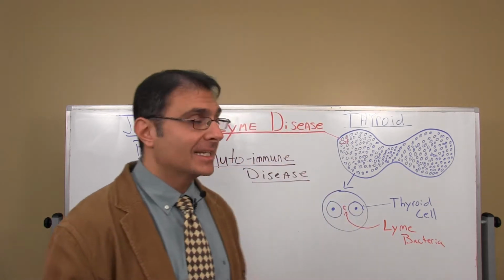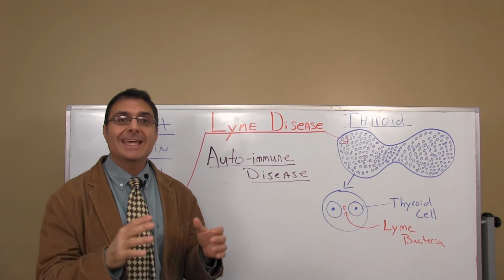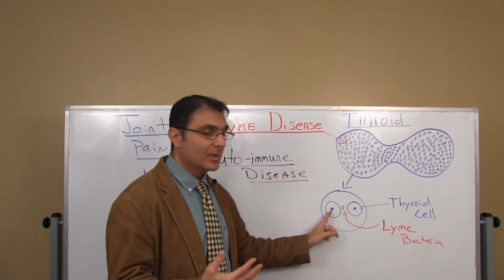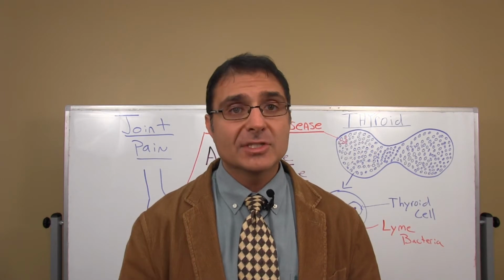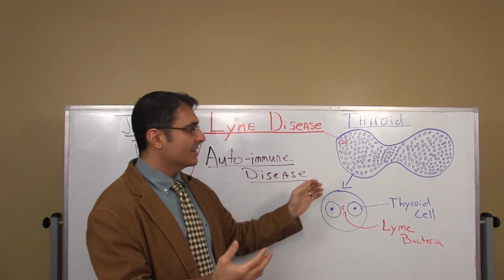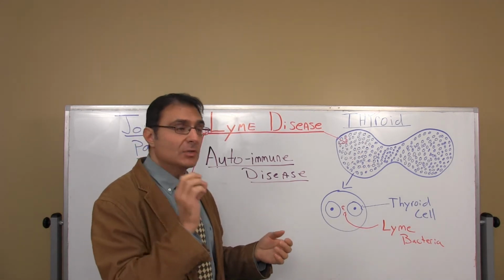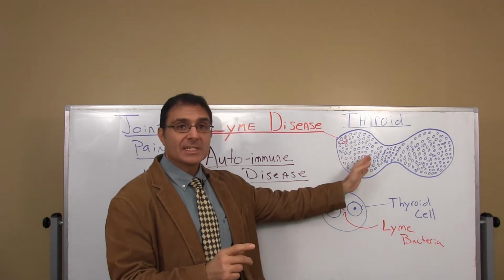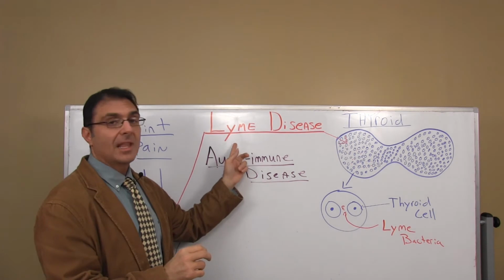Lyme Disease Thyroid Autoimmune Connection with Dr. Rob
Lyme disease and autoimmune diseases can be challenging for many to understand. In this video, Dr. Rob discusses the connection between Lyme disease, thyroid problems such as Hashimoto's Thyroiditis, autoimmune disease, hypothyroidism, and joint pain.

For more information on Weight Loss and Natural Healthcare please visit our

This video is purely educational.  Nothing in this video is meant to treat, diagnose, cure or prevent disease.  This video is not a substitute for medical care delivered by a licensed healthcare provider.  Do not stop any medications, nutritional supplements or start any programs without talking to a licensed, qualified healthcare provider. “Dr. Rob” is a Chiropractic licensed in GA, where is primary practice is located and is licensed to practice chiropractic is many other states.  Dr. Robert G DeBease, AlternaCare and it’s employee’s do not treat, diagnose, prevent or cure medical disease.
The tests referenced in this video that are performed at AlternaCare are holistic test that are NOT meant to treat, diagnose, cure or prevent disease or illness.   The tests, exams and/or visits that maybe referenced in this video are tools used to determine what nutritional support and dietary programs may be best for someone.  The labs used are not diagnostic of disease or illness in any way. Before starting any weight loss or health program or using any information presented in this video please consult with your medical doctor or qualified healthcare provider.